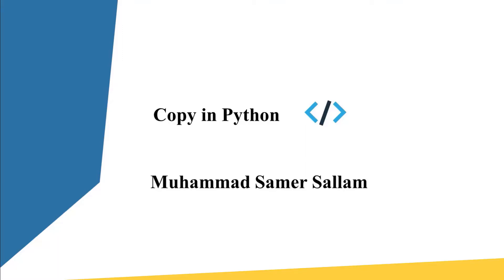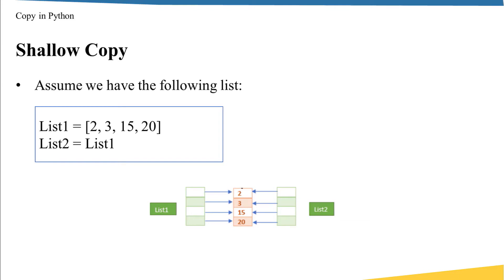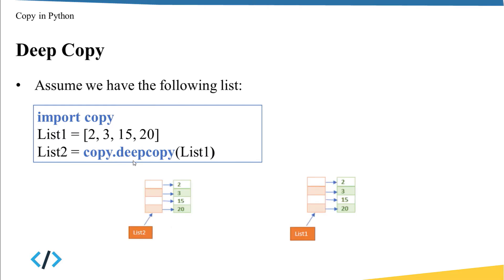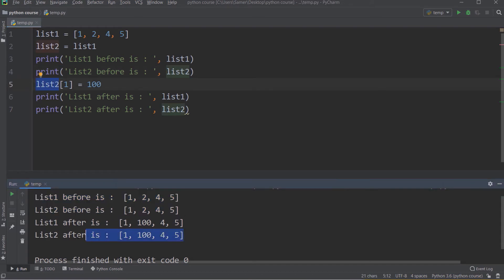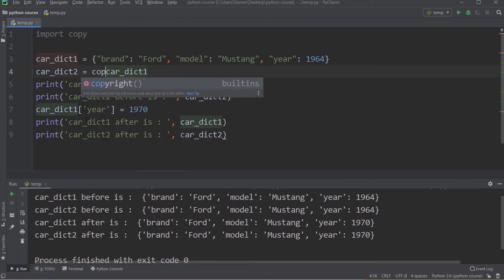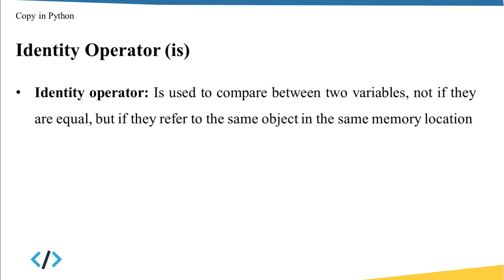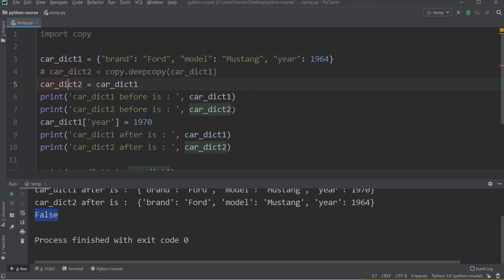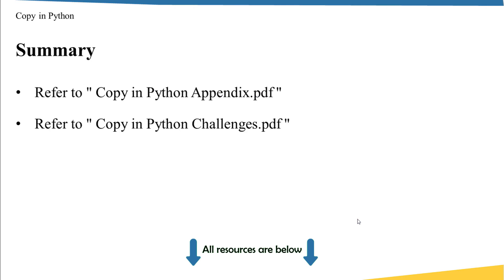Python Complete Course — Part 30: Copy in Python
You are welcome to this lecture “Python Complete Course — Part 30: Copy in Python”. The lecture outlines are:

    1- Shallow Copy
    2- Deep Copy
    3- Identity Operator

Chapters:
0:00 Introduction
0:05 Outlines
0:27 Shallow copy
1:30 Deep copy
2:32 Shallow copy Example
3:49 Deep copy Example
4:43  Identity operator
5:28  Identity operator  Example
6:08 Summary

If you like the video and would like to see more useful videos in the future, would you please support me. There are several ways to do that:

If you have a project or you are planning to up skill yourself or your tech team in the field of software engineering, machine learning, data science, or industrial automation, visit our website and we will be glad to work together.

Samer Sallam

InDeeep